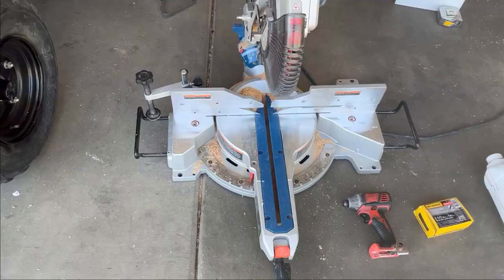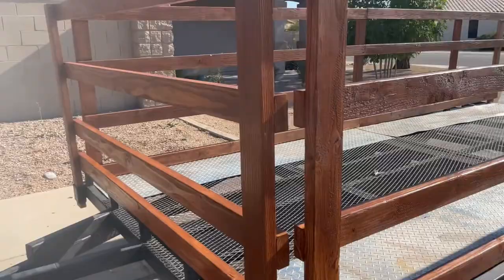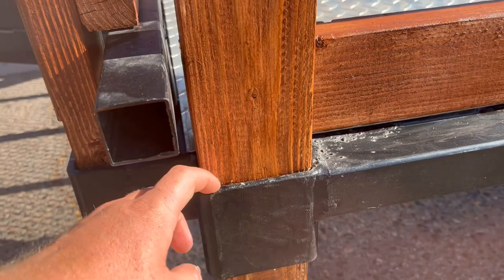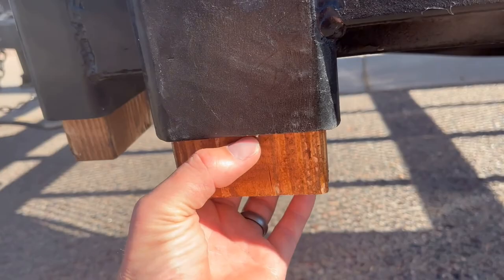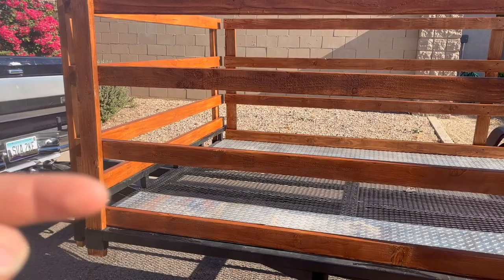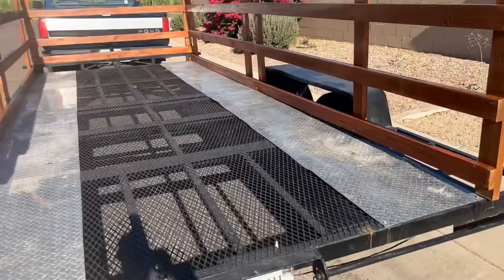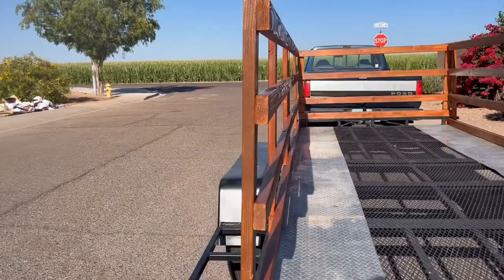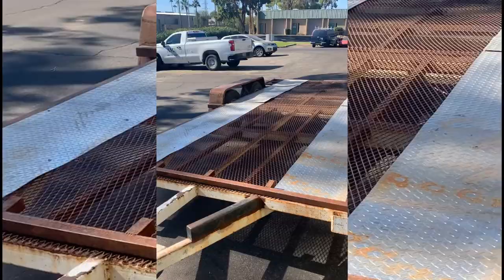Removable Sides for a Trailer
I am demonstrating how I built removable sides for my 16ft flatbed trailer trailer.  This project was cheap and easy to get done.